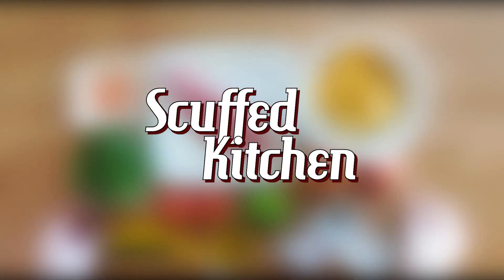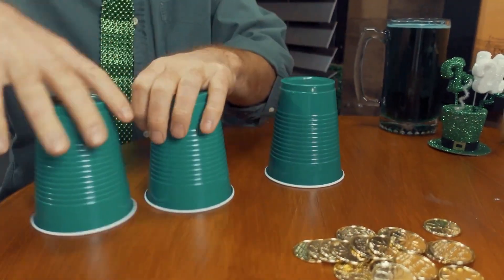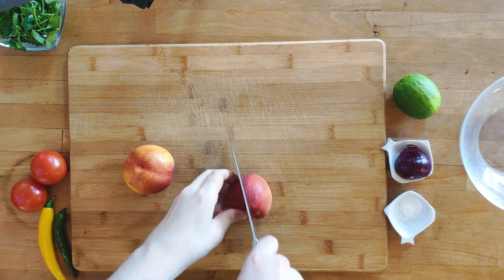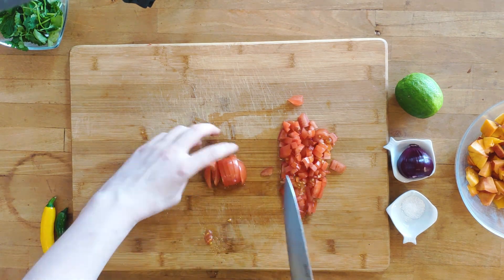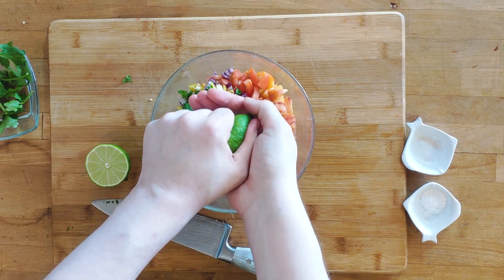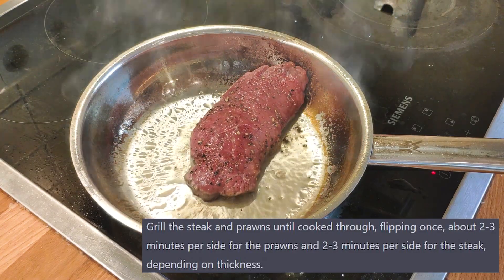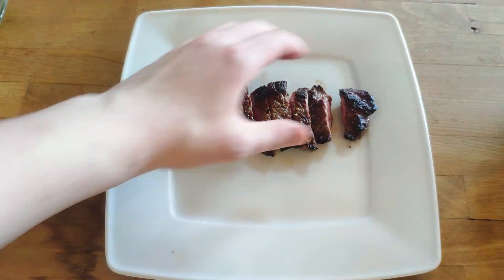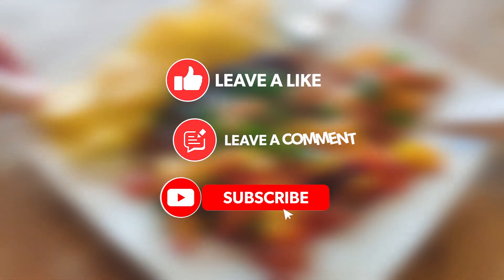Surf and Turf - ChatGPT as Recipe Helper!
Surf and Turf with Peach Salsa Recipe:
Ingredients:
• Couple of prawns, peeled and cleaned
• Piece of steak
• 2 tomatoes
• 2 chili peppers (Jalapenos preferred)
• 1 lime
• 2 peaches, diced
• Half a red onion, diced
• Salt and pepper
• Olive oil
• Salted tortilla chips
• Cilantro for garnish
Instructions:
1. Start by sharpening your knife.
2. Dice the peaches and set them in a large bowl.
3. Dice the tomatoes and red onion and add them to the bowl.
4. Cut the chili peppers and add them to the bowl.
5. Roll up the cilantro and chop it finely.
6. Cut the lime in half and squeeze the juice over the bowl, catching any seeds.
7. Add salt to the salsa and stir thoroughly. Set aside to meld.
8. Cover the steak and prawns with olive oil, salt, and pepper.
9. Heat a small pan with vegetable oil until smoking, then cook the steak for 2 minutes on each side. Let rest.
10. Heat a new pan on medium and cook the prawns for one flip.
11. Cut the steak into strips.
12. Plate the meat in the middle, add the prawns, and put the salsa in front.
13. Garnish with cilantro and serve with salted tortilla chips.
Enjoy your unique and delicious midweek meal of Surf and Turf with Peach Salsa!

00:00 Teaser
00:05 Introduction
01:18 Ingredients
02:00 Mise en Place
04:45 Cooking
05:57 Plating
06:17 Result and Verdict
06:56 Outro